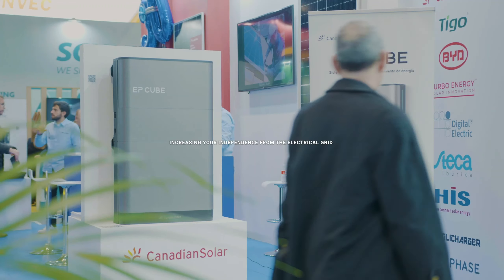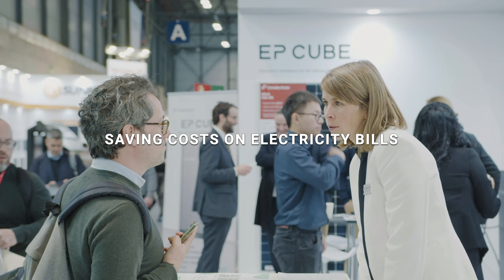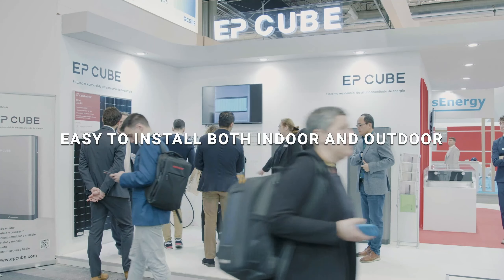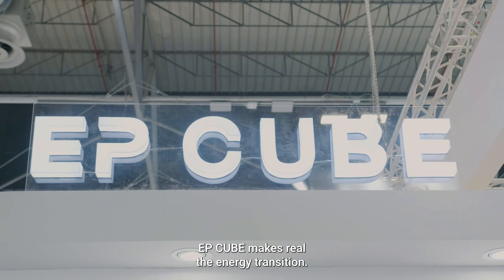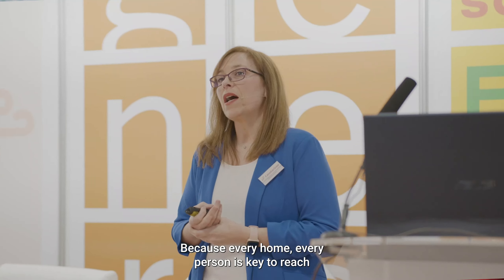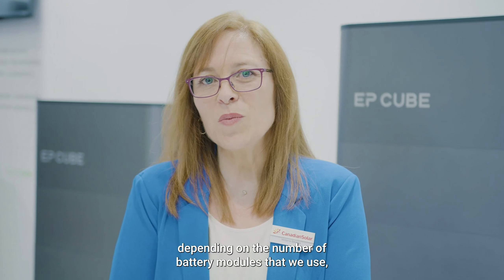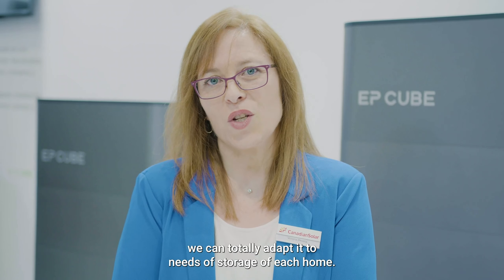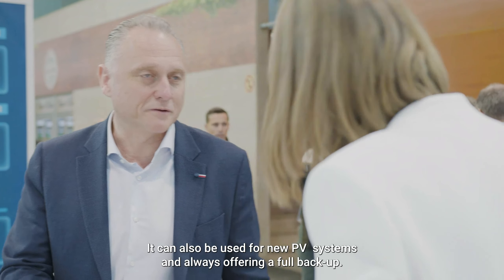EP Cube is Launched in Spain - Residential Energy Storage System - Whole home backup - Genera 2023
Eternalplanet launched EP Cube, a residential energy storage system for the European market, on February 21 at the Genera 2023, lnternational Energy and Environment Fair in Spain. The EP Cube integrates a hybrid inverter with stackable storage modules, while simultaneously absorbing communication cables and wires together in a stacked-up module design. It works with both new and already existing AC and DC-coupled PV systems. EP Cube is scalable and customizable from 6.6 kWh to 19.9 kWh capacities and compatible with most existing PV systems, micro-inverters, and EV chargers, making it a versatile solution.